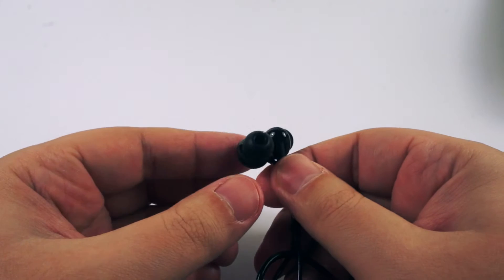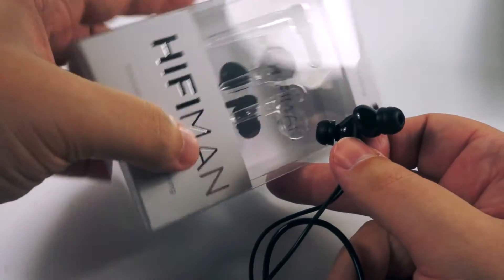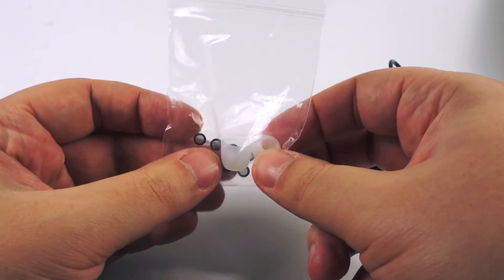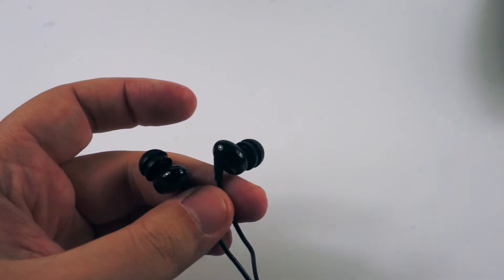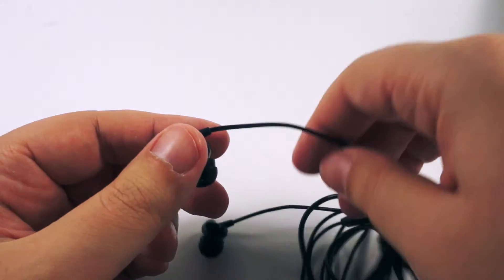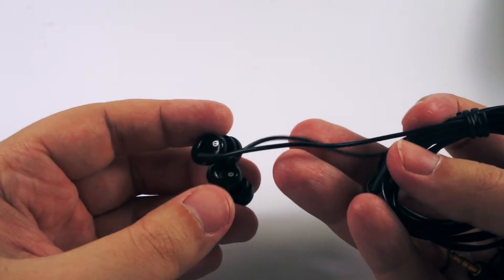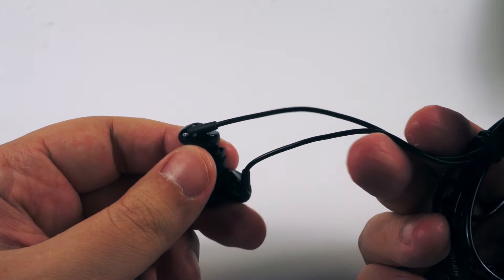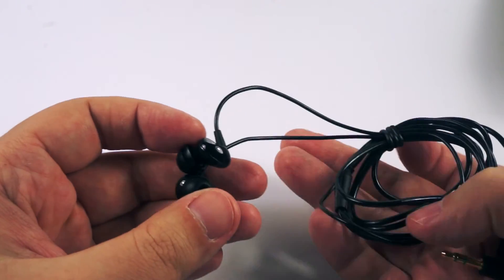HiFiMan Re300 unboxing and reivew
Small unboxing and first impressions video for HiFiMan budget model Re300